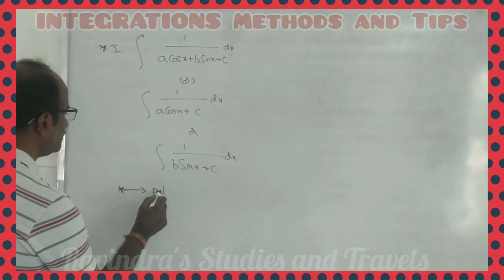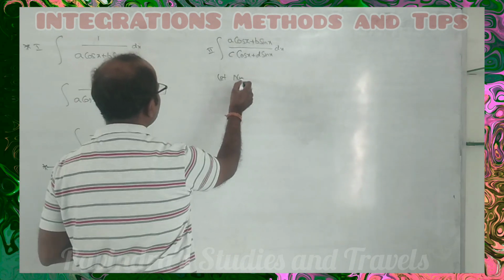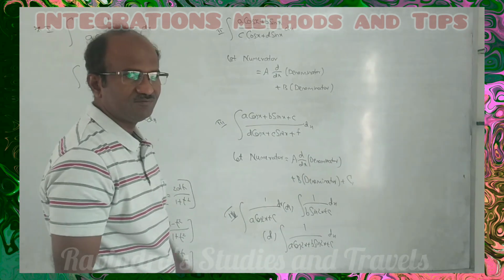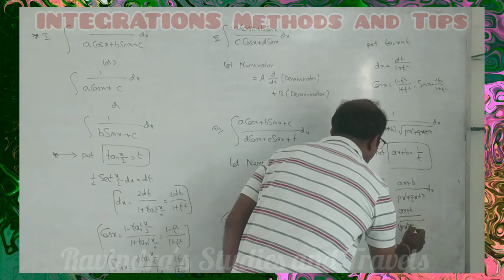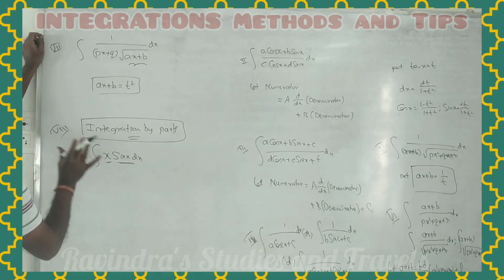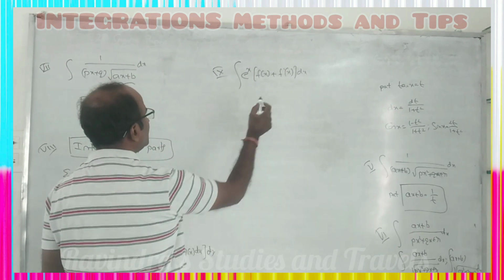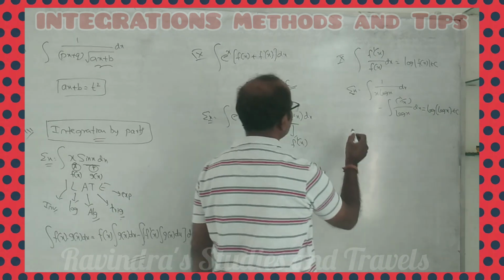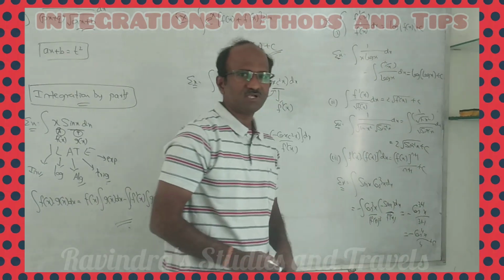Integrations Tips and Tricks , Rocognition of Methods